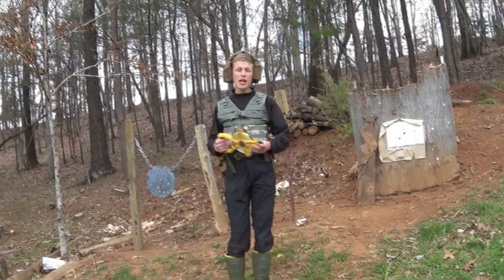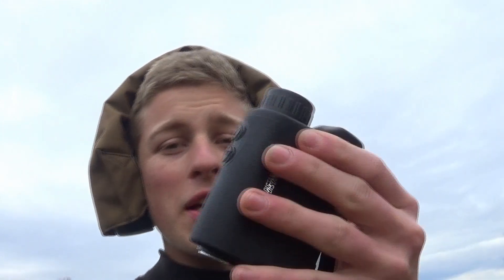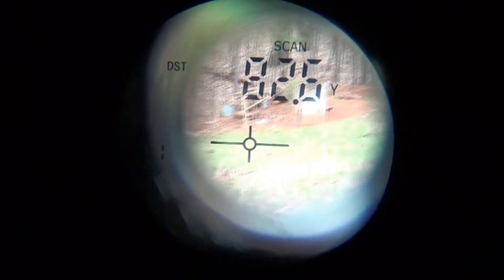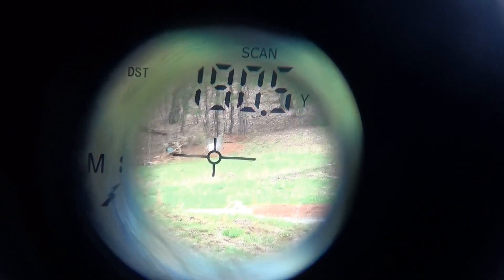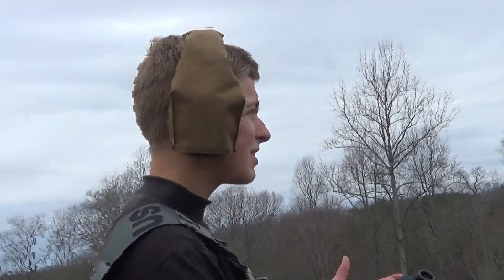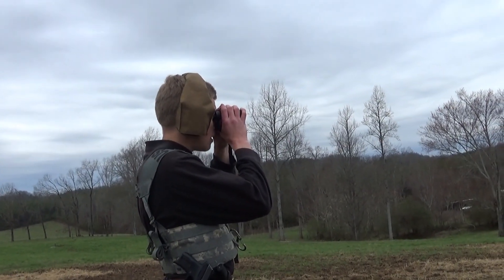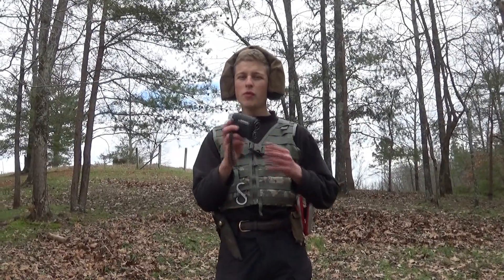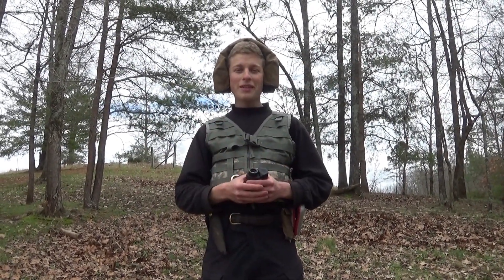GoGoGo Laser Range Finder Review and Testing, Does It Work As Advertised?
I have got my hands on a laser range finder from GoGoGo and today have taken it out to the range to test. Lets find out how well, and how far, it works!